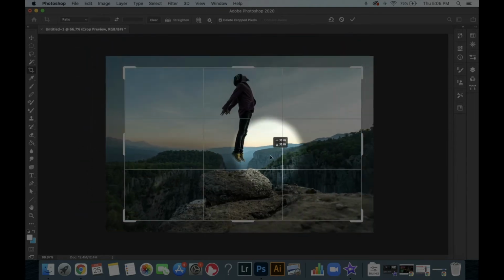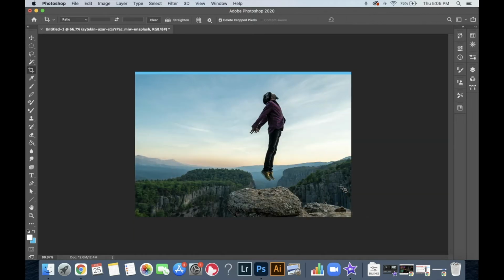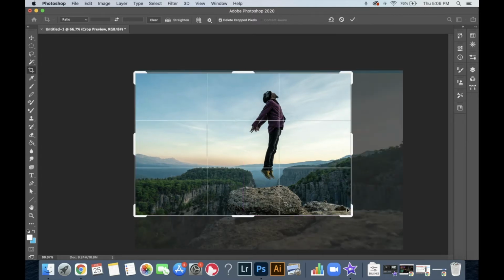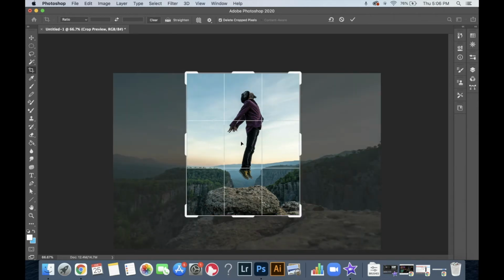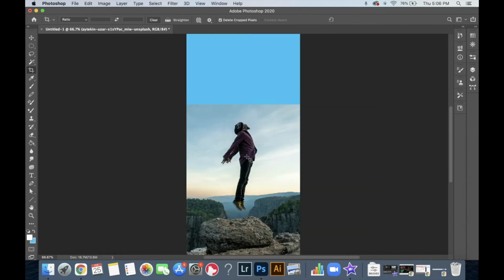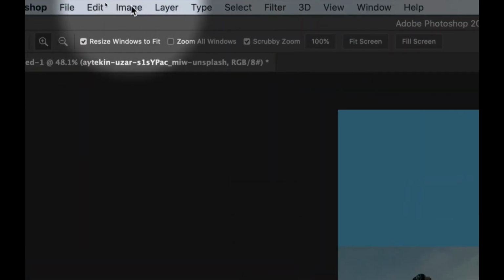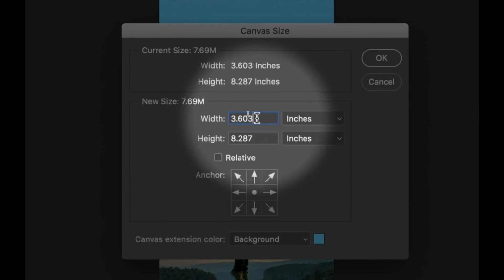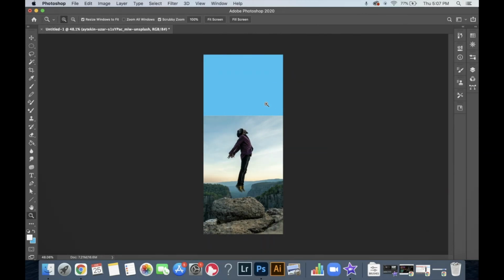Crop Tool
How to use the Crop Tool, Image Size and Canvas Size in Photoshop to resize your artwork.